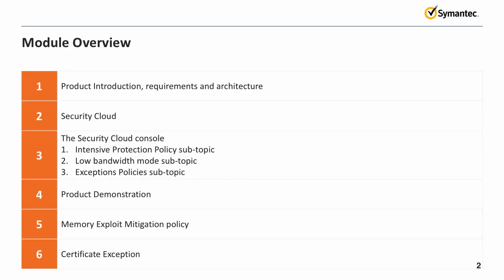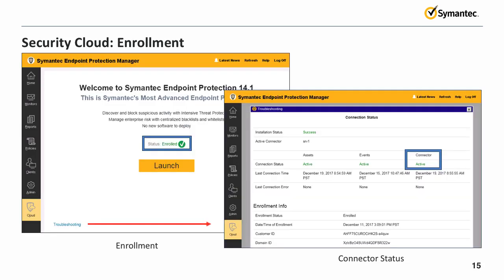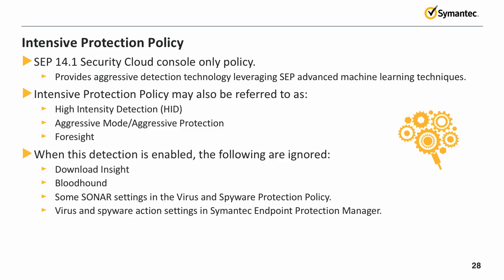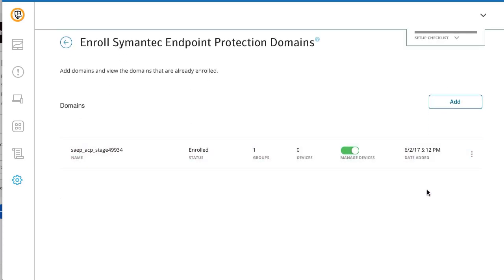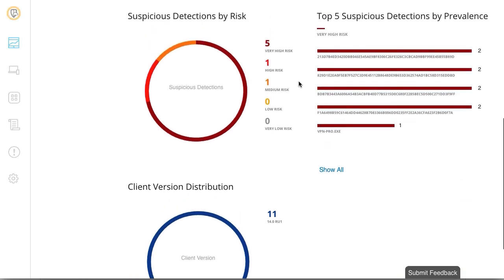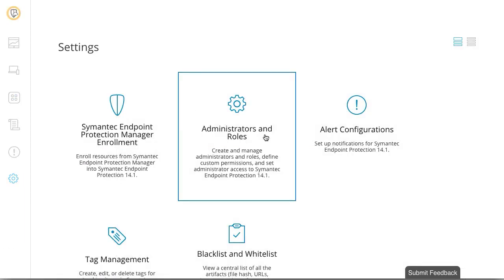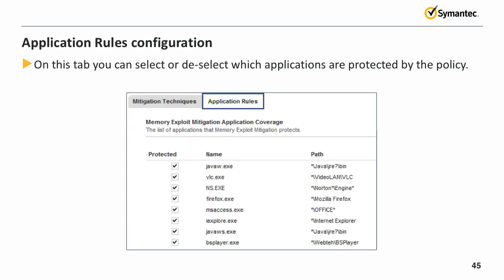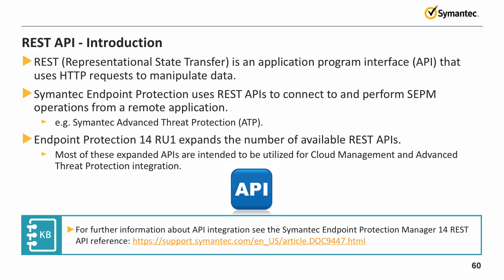Whats new in SEP 14.1 - subtitulos en español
(¿Qué hay de nuevo en SEP 14.1?)